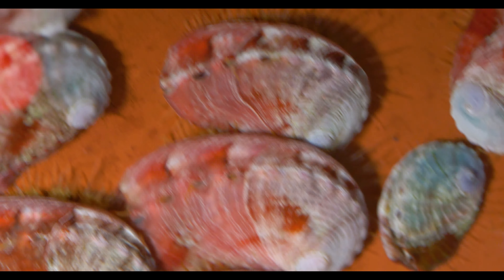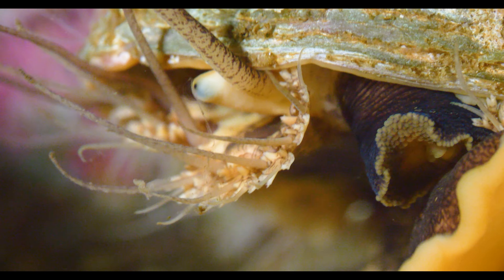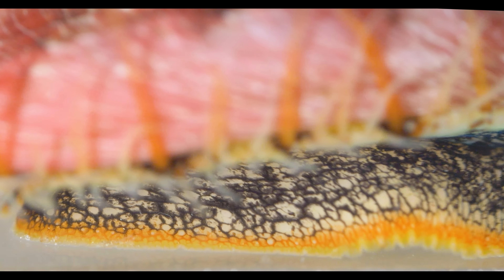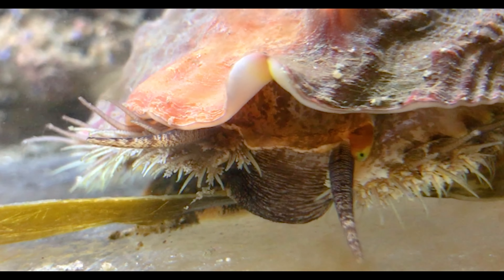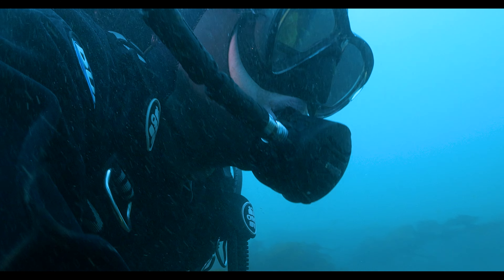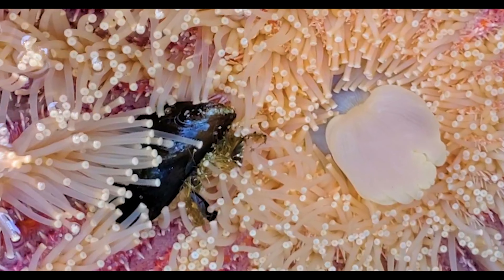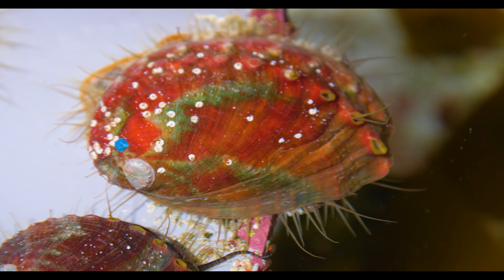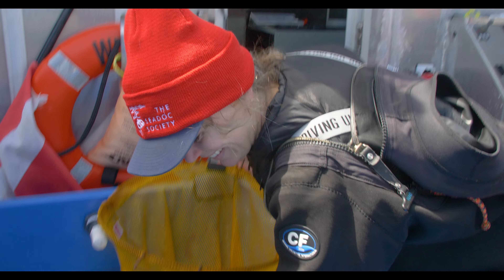Racing to Restore Endangered Abalone (Salish Sea Wild)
Ever seen an abalone smile? Once you see the ab’s freaky zipper-teeth you’ll be thankful they’re vegetarians! Go behind-the-scenes of a remarkable project to bring endangered pinto abalone back from functional extinction. We visit the ab lab and then dive in to help release a new generation of thoroughbred pintos into the wild.

Produced by Bob Friel and the SeaDoc Society. Hosted by Joe Gaydos.